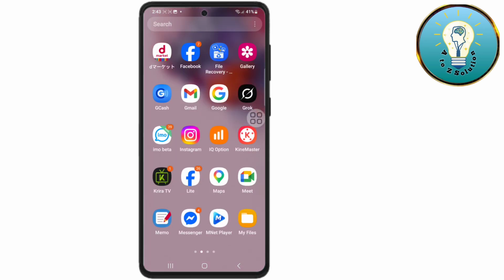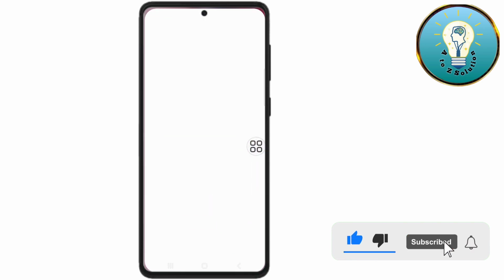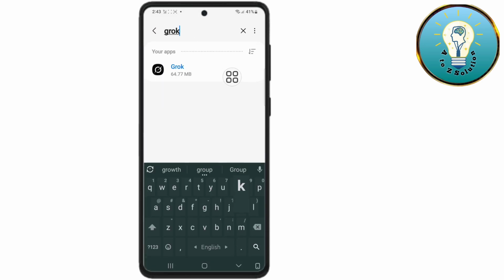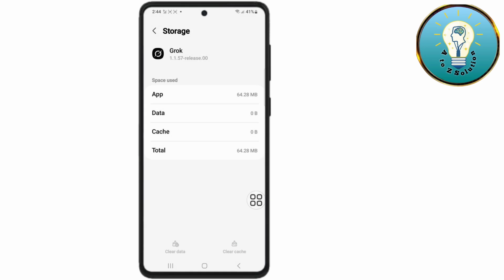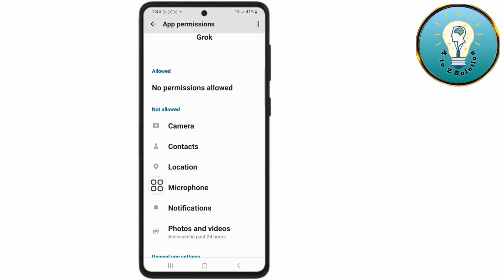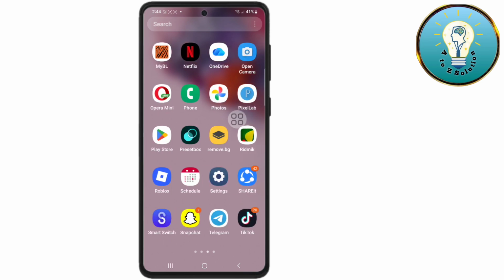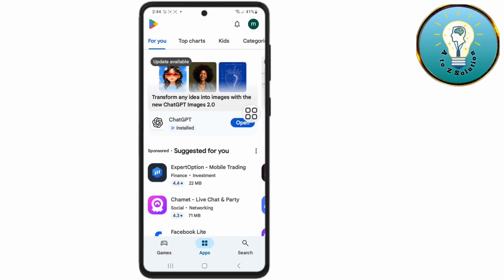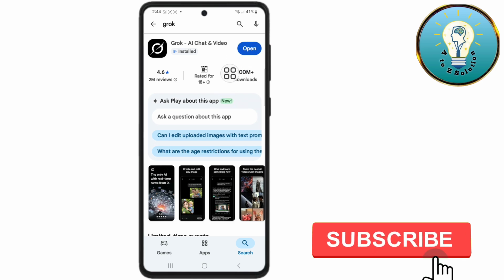Grok High Demand Error Fix 2026 🔥 | Grok Not Working Problem Solved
Are you facing the Grok High Demand Error or Grok not working problem in 2026? 🤔
In this video, I will show you the latest and working solution to fix Grok errors quickly.
✅ Fix Grok High Demand Issue
✅ Solve Grok Not Loading / Not Working
✅ Step-by-Step Easy Guide
Follow all the steps carefully and your problem will be solved easily.